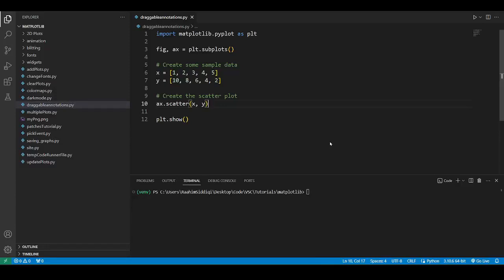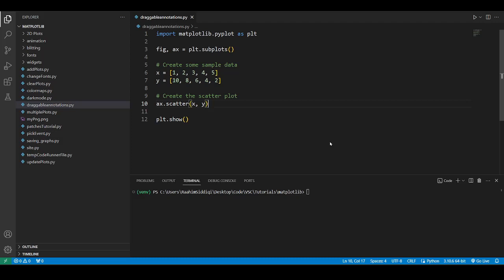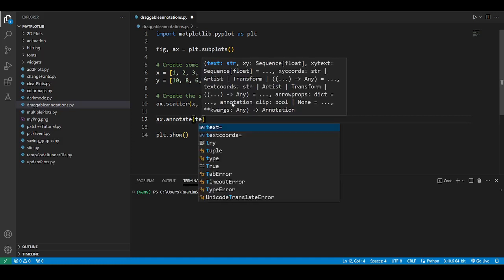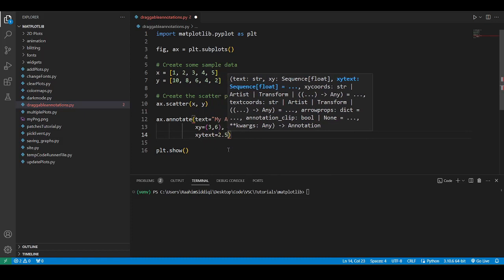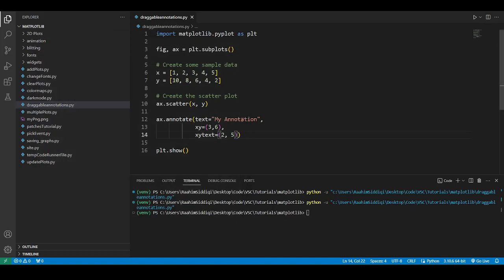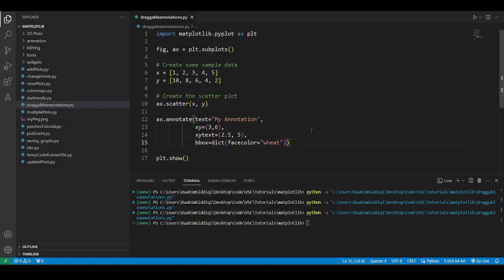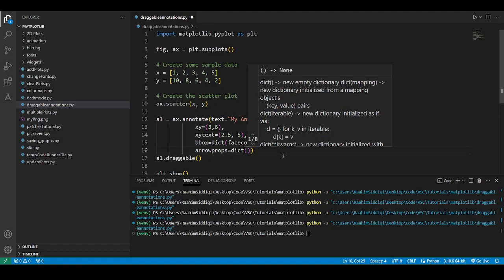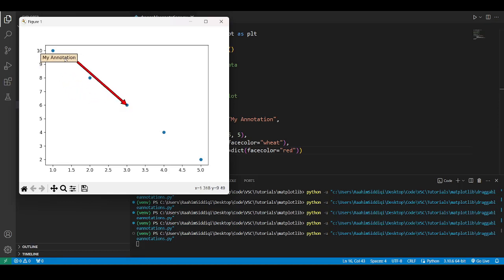How to create Draggable Annotations in Matplotlib